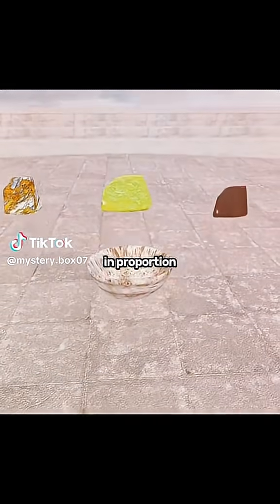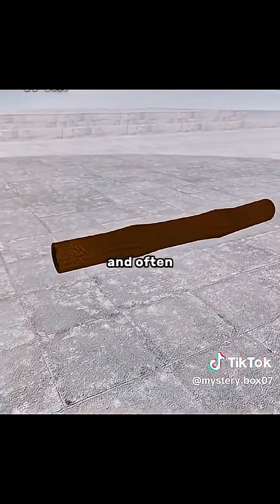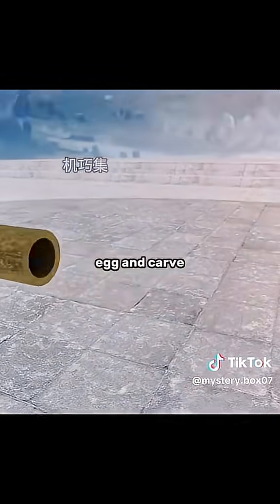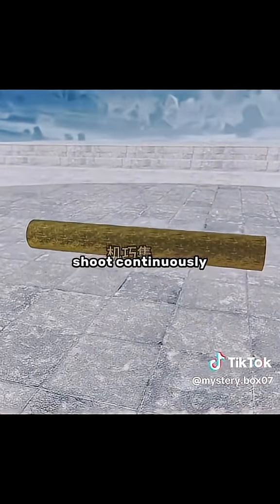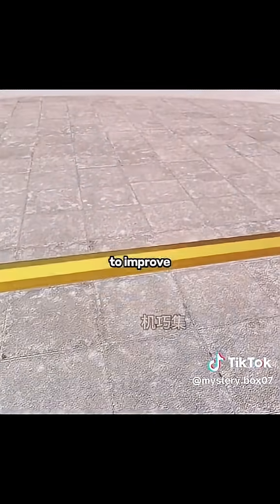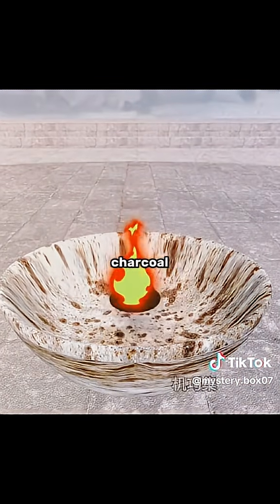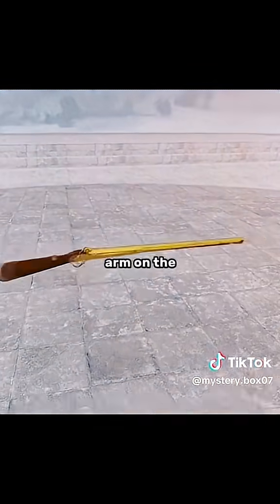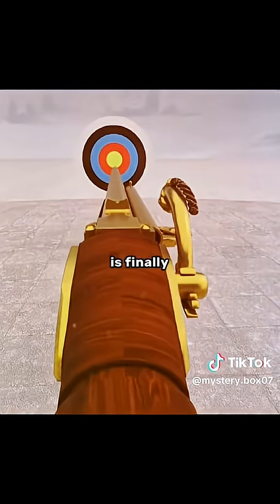A step-by-step evolution of early gunpowder weapons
A step-by-step evolution of early gunpowder weapons—starting from the raw ingredients to the invention of a functional firearm. Discover how design tweaks improved power, accuracy, and reload speed, ultimately leading to the controlled use of gunpowder in weaponry.

Ancient Engineering,
3D Animation,
Ancient Architecture,
History Inventions,